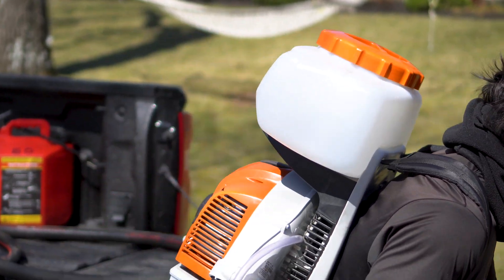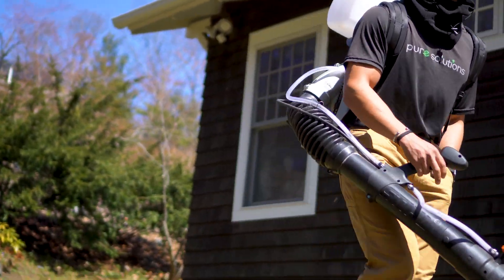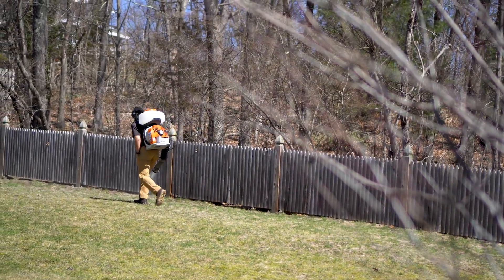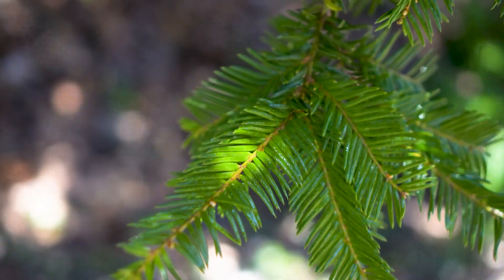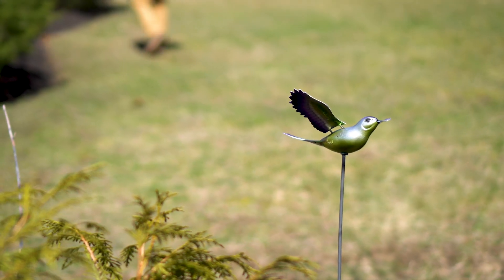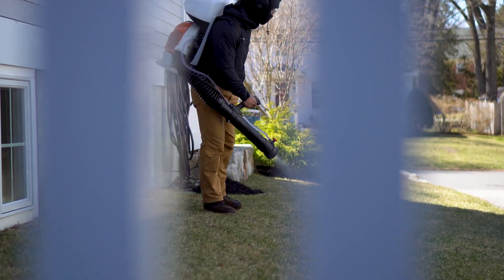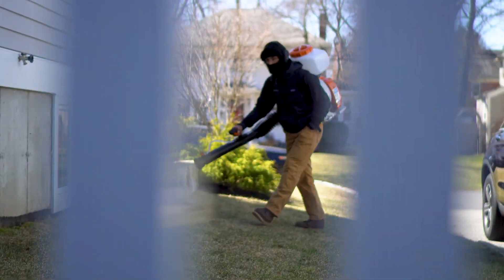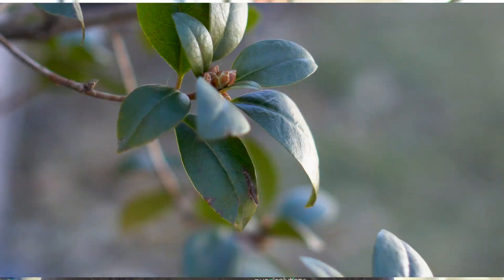Why Should You Spray EARLY for Ticks?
With the climate getting warmer, milder winters are becoming the new norm. Milder winters mean that ticks are active for longer periods throughout the year. In order to get ahead of the tick population, it's important to start your treatments early in the year so that you can best protect yourself, your family, and your pets when spring comes around.

Pure Solutions starts tick control treatments when ticks become active, which means as long as there is no snow cover and it's above freezing, ticks are able to breed and feed. Our treatments are all-natural, which means they're the safer option for your family, pets, and the environment.